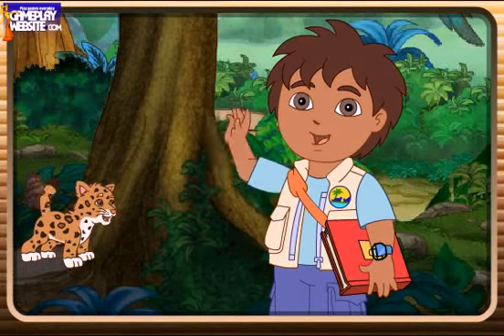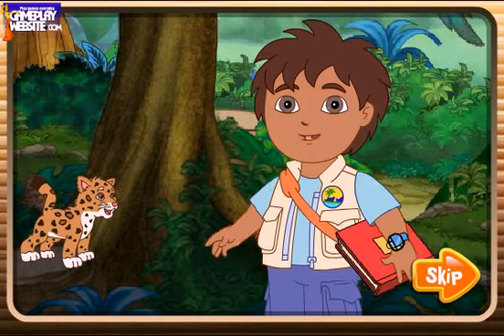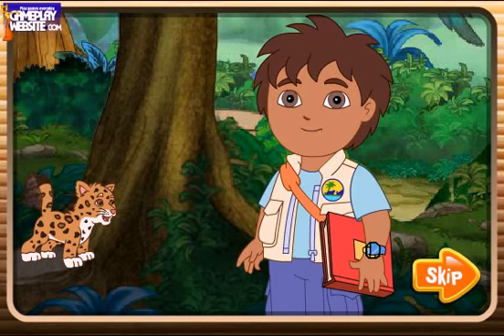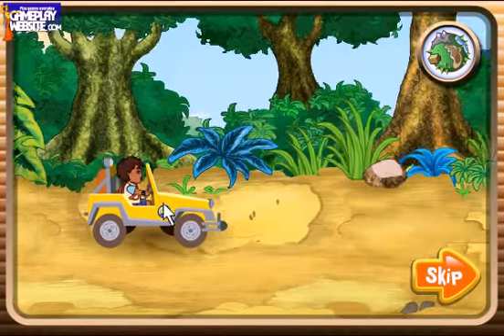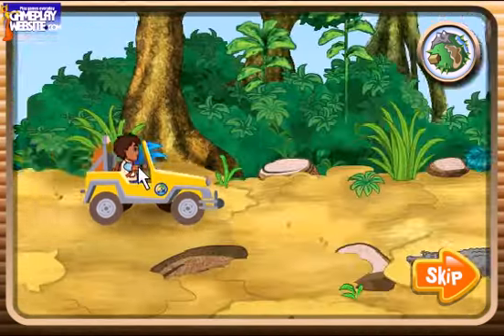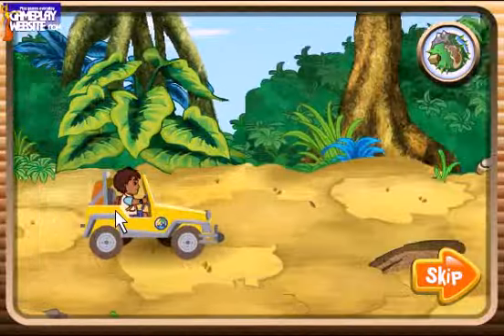Dora Online Game Children Gameplay Video - Baby Girl Games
Watch Dora Online Games Walkthrough and previews on our channel then play and explore the world with Dora from Makeover to Dress-up to online stories, puzzles and learning games, Dora's adventure's with her best bud, Boots the monkey!

If you like Dora the Explorer along with her friend Monkey Boots, when they go together on adventures, please play them all

Who is Dora?
Dora is 7 years old and is an adorable, sweet, young and very beautiful Latina tomboy who embarks on a trip in every episode in order to find something or help somebody.She is stated as being the cousin of Diego.